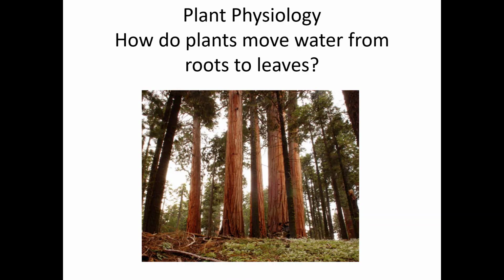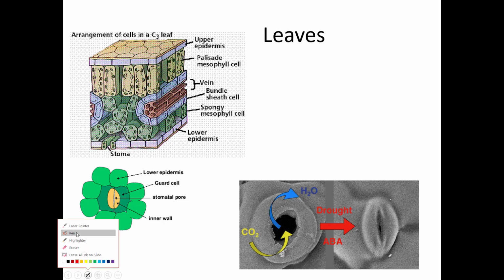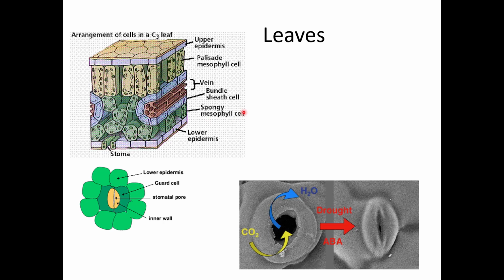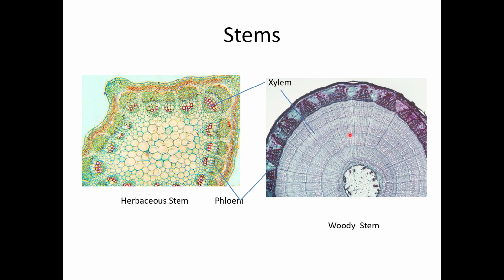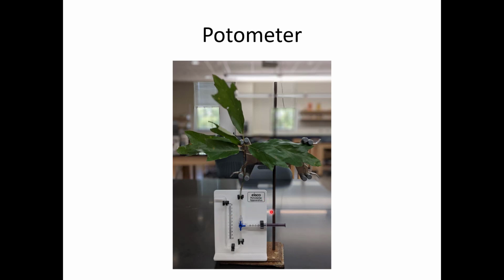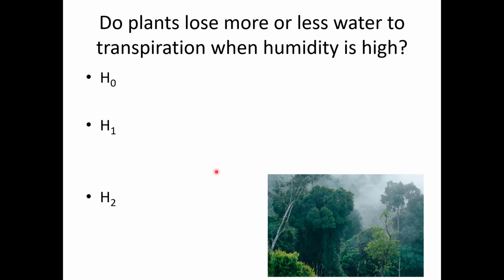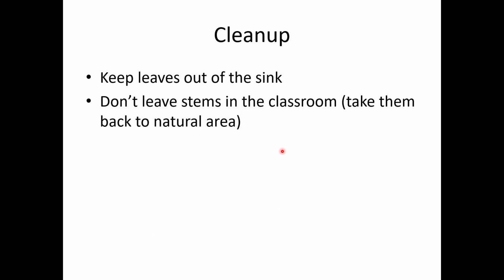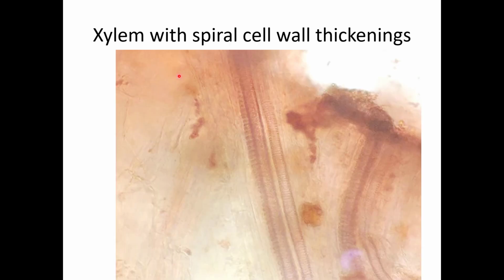Transpiration Online Lab